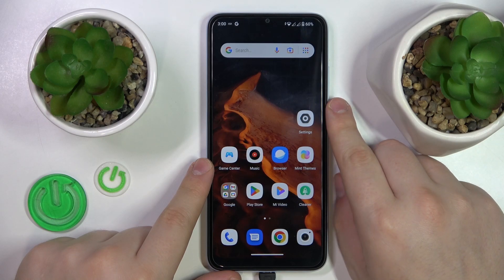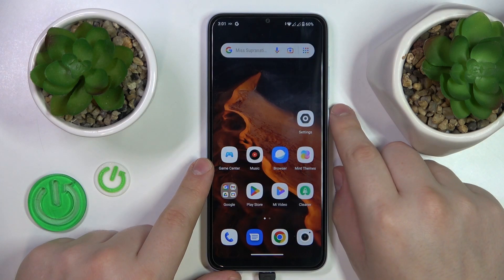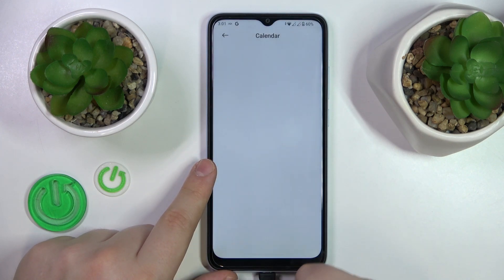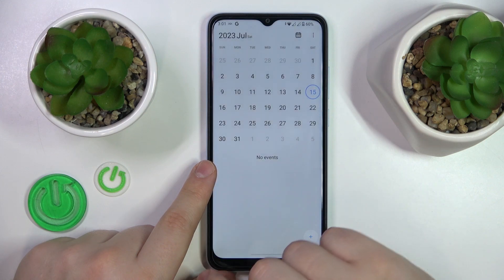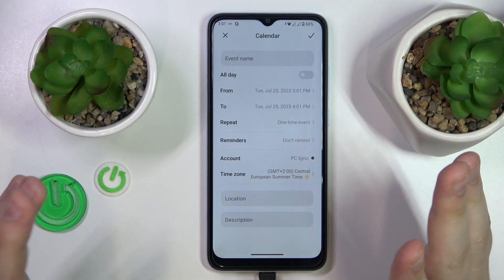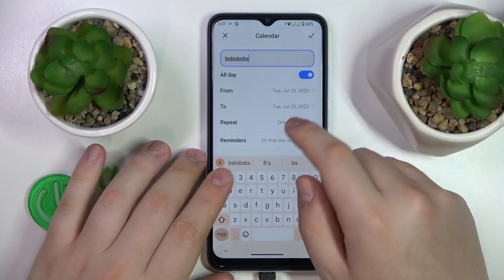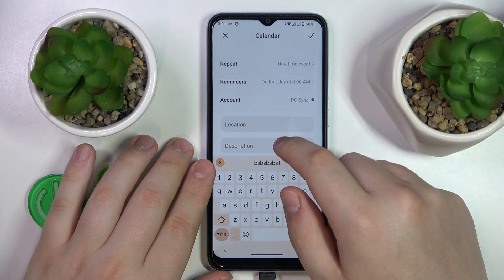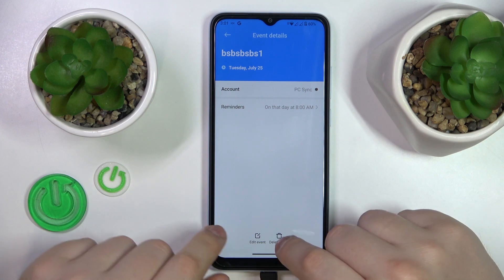How to Add Event to Calendar on Xiaomi Redmi A2?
This tutorial video will guide you on how to add an event to the calendar on Xiaomi Redmi A2. Whether it's a meeting, appointment, or any important event, you'll learn the step-by-step process of adding it to your device's calendar for better organization and time management.

How to insert an event into the calendar on Xiaomi Redmi A2?
How to create a calendar event on Xiaomi Redmi A2?
How to add an appointment to the calendar on Xiaomi Redmi A2?
How to include an event in the schedule on Xiaomi Redmi A2?
How to set up a calendar entry on Xiaomi Redmi A2?